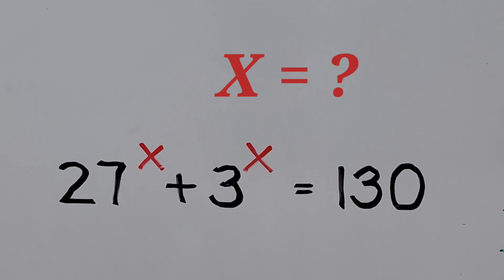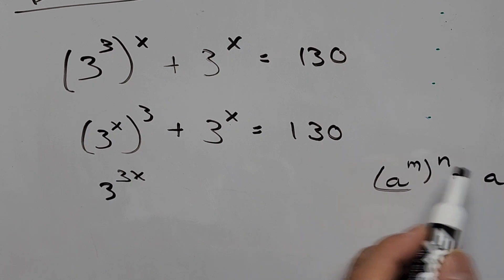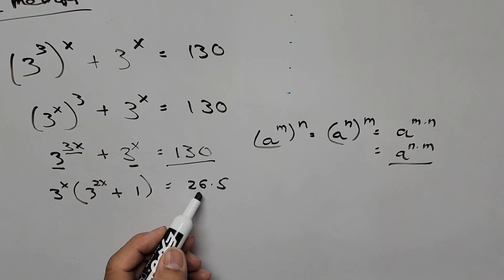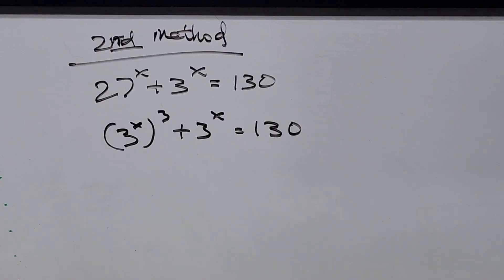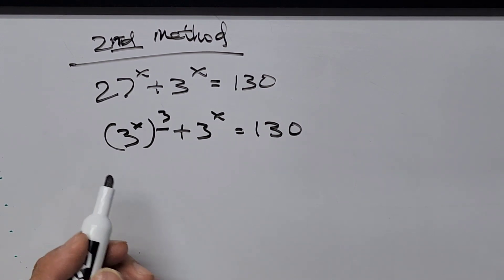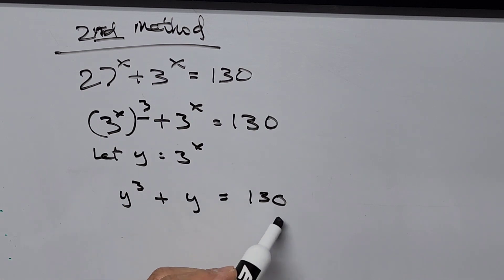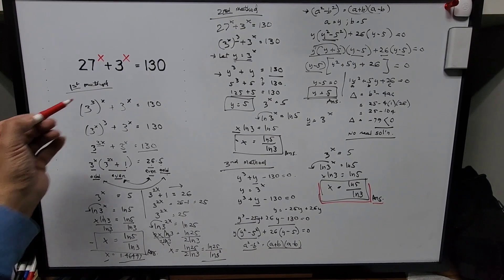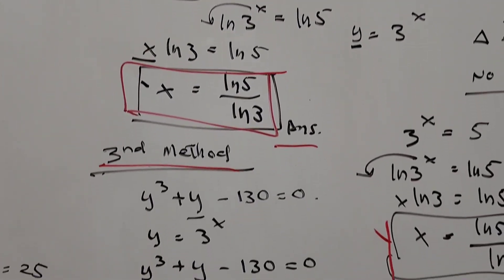Solving Exponential Equation (in 3-ways)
This tutorial video shows how to solve the given exponential equation in three ways.